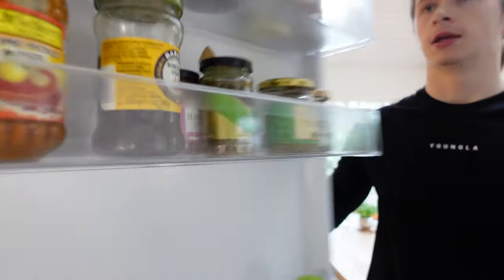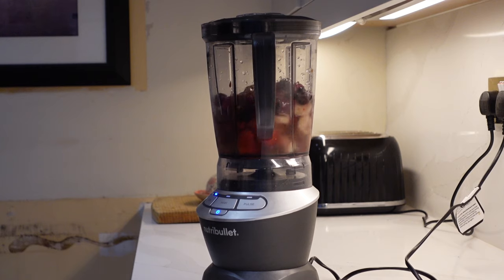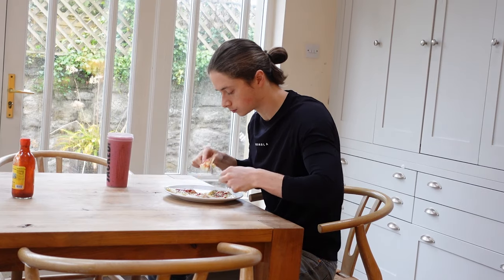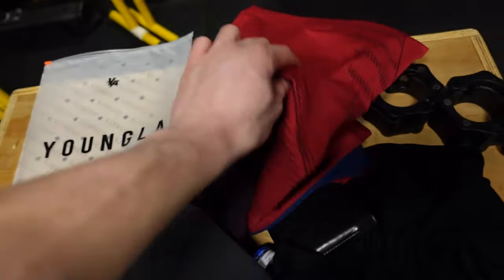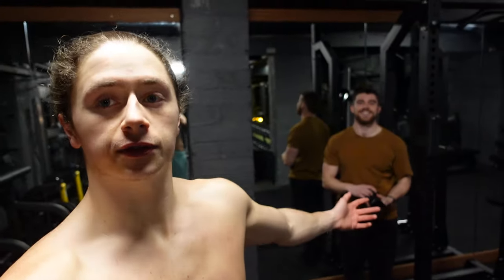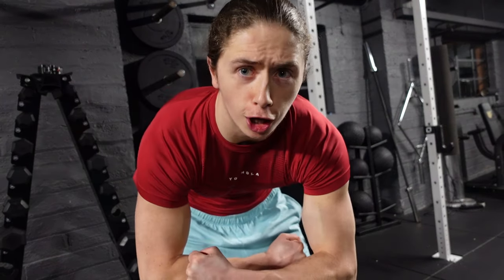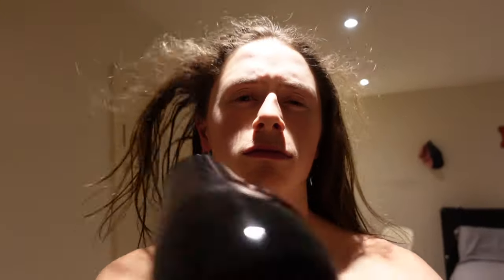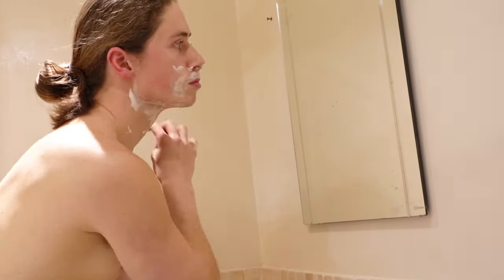A DAY IN MY LIFE | Gym, School, Eating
Took you guys through a nice little day in the life vid today :)